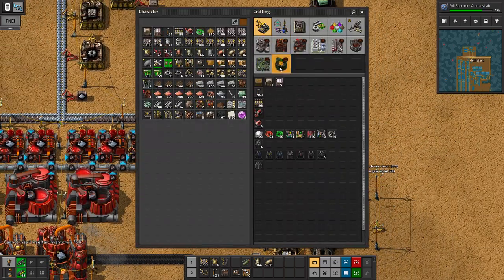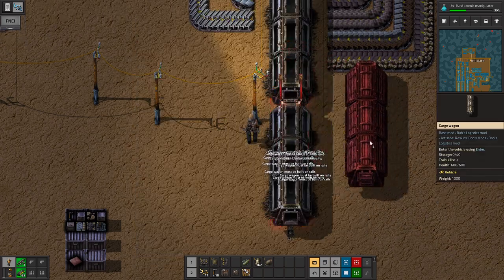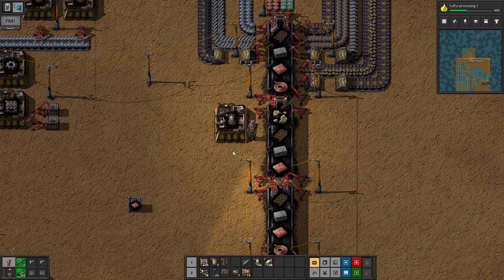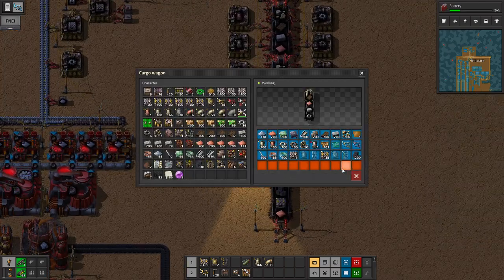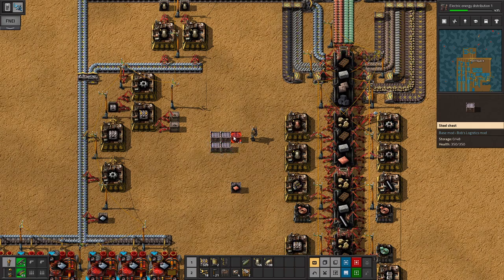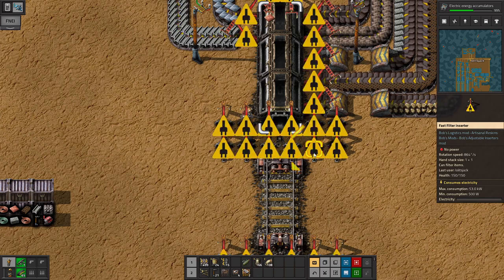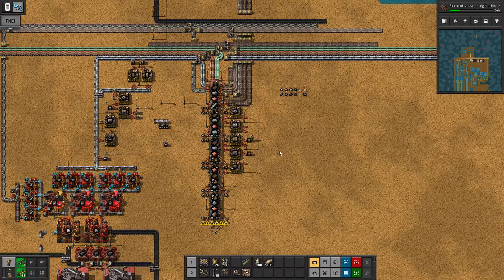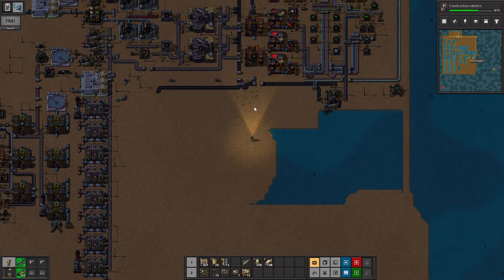Factorio Sea Block Ep. 023: Mall v2 start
mall 1 is dead